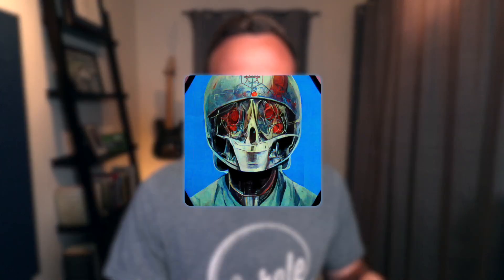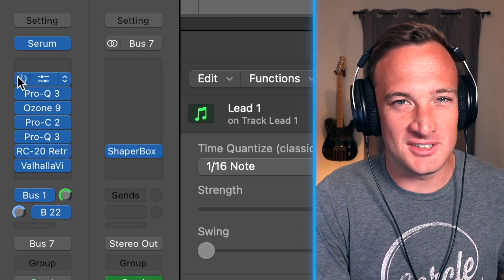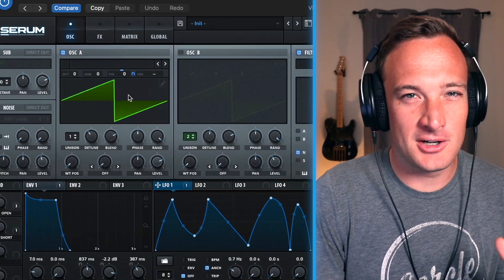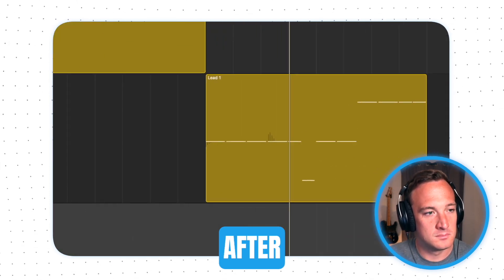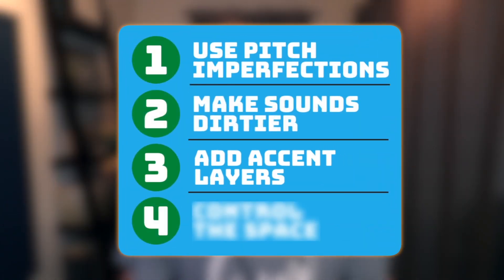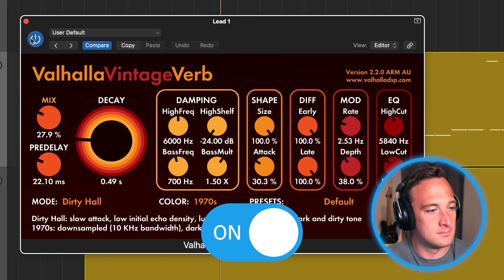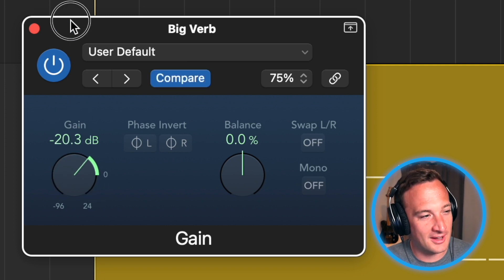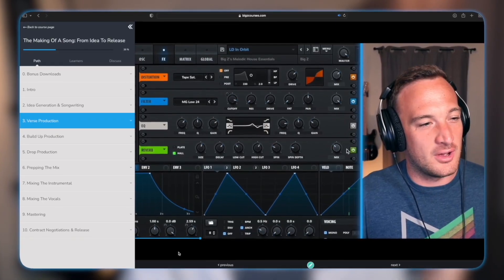What Separates Famous Producers From Everyone Else